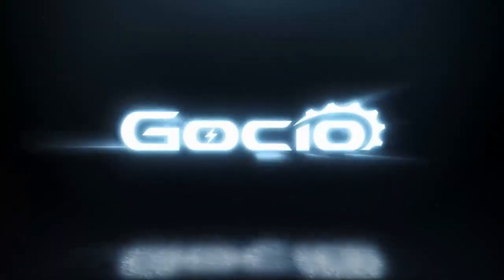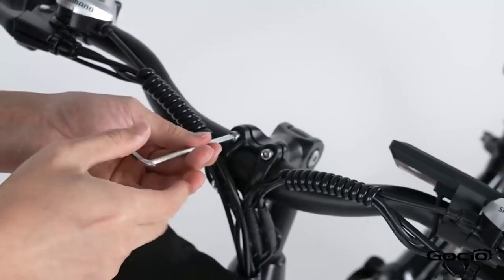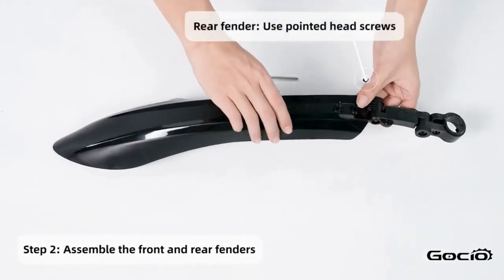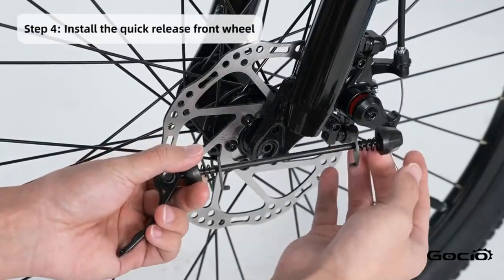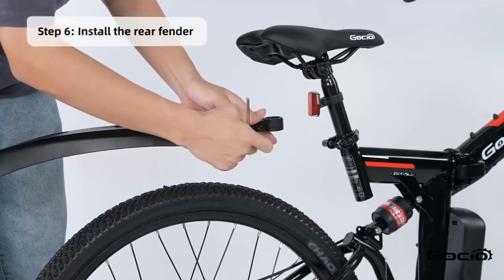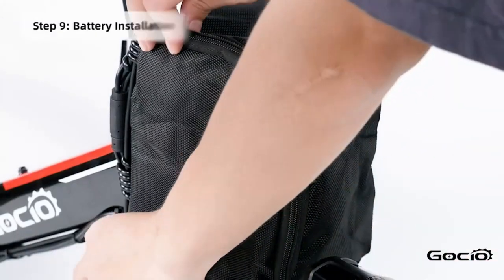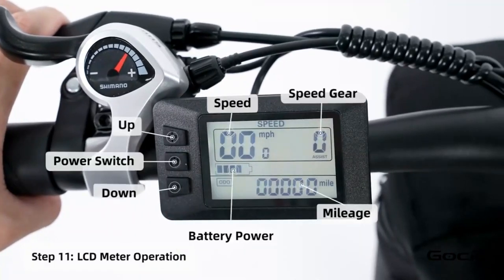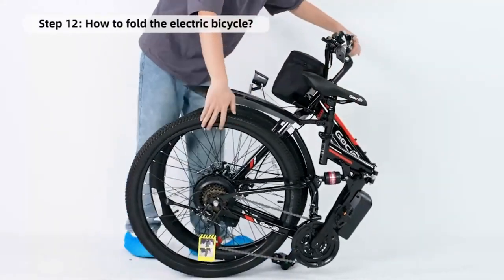Video instructions for assembling a GOCIO eBike